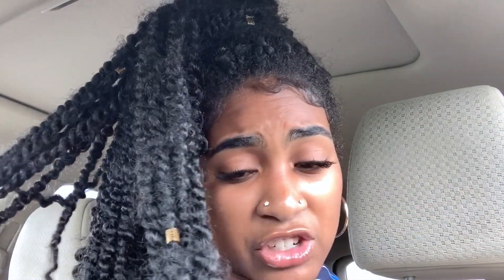Janet Collection Crochet Nala Tress Passion Twists 3 WEEK UPDATE | Worth It???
Soooo, 3 weeks has gone by since I installed my Janet Collection Nala Tress Individual Crochet Passion Twists- do I love them… or hate them?

Hair Details:
- Janet Collection Nala Tress Crochet Passion Twists 24’”, 1

⭐️ other details

Filming Info:
Main Camera
Vlog Camera
Studio Lights
Ring Light

This video is not sponsored but the Nala Tress Crochet Passion Twist hair was sent to me by Janet Collection.